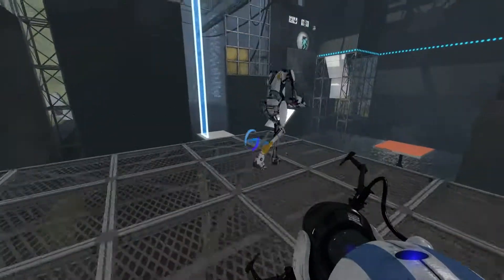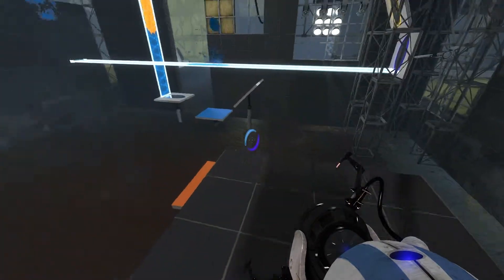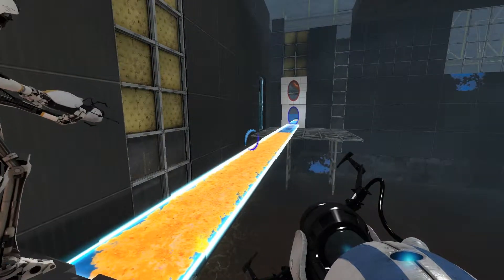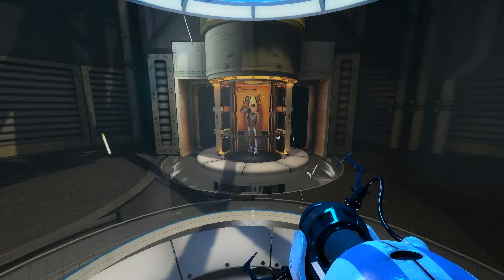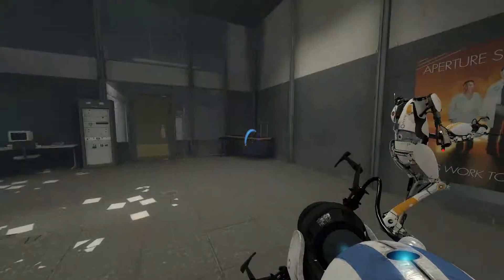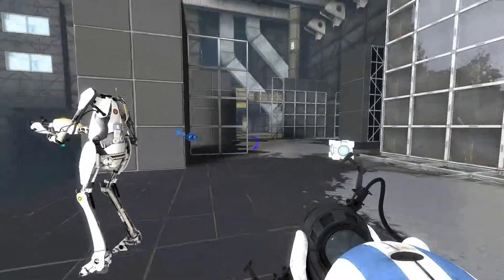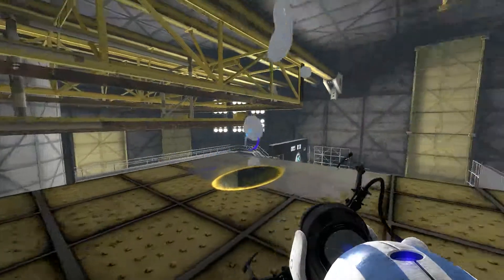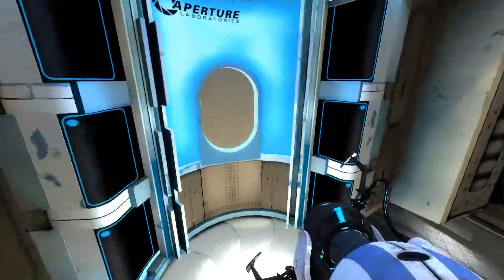DOM in Portal 2 Co-Op Ep. 2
While playing Portal 2 with InsaneJ (aka HappyDiggers) I found some extra levels that neither of us have played before.